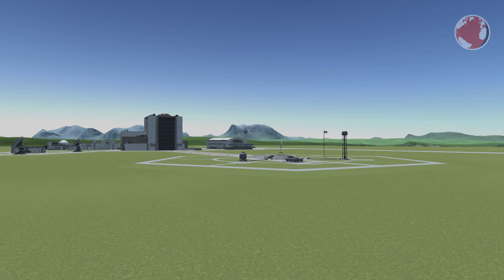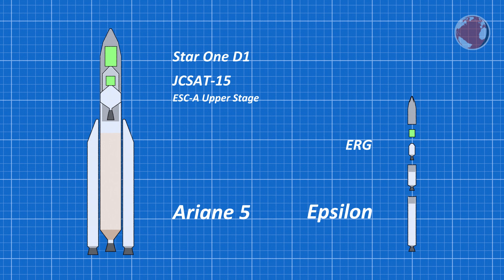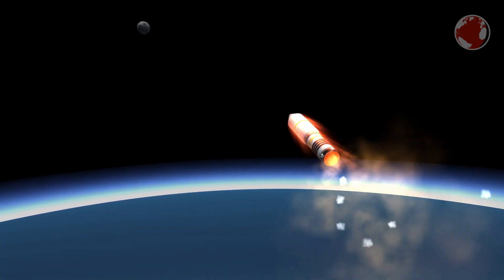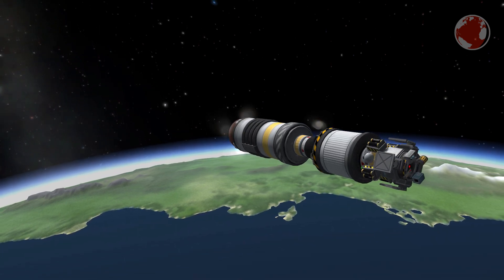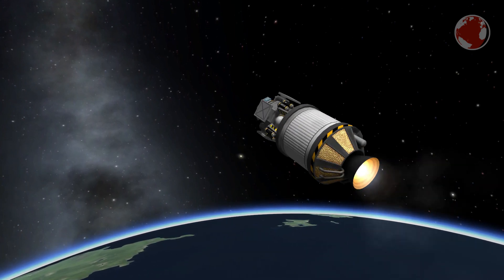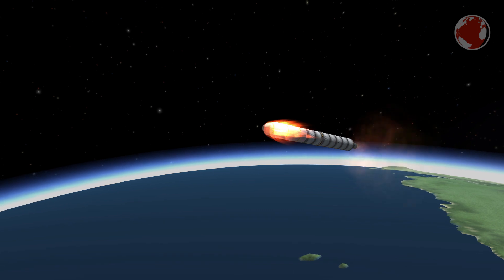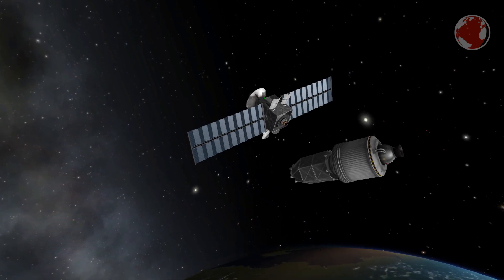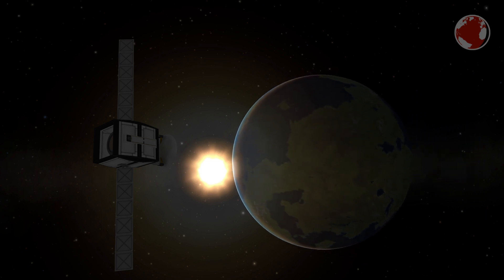Epsilon and Ariane 5 launch | ERG, JCSAT 15 & Star One | KNews #69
Epsilon launches ERG and Ariane 5 JCSAT 15 and Star one D1.

Crowdfunding enables me to continue producing kNews on a weekly basis. Video production requires a lot of behind the scenes work and even if an episode is only 5 minutes long it can take many days of creation. Thanks everyone! :)

KSP Mods used: PlanetShine, RealPlume, SmokeScreen